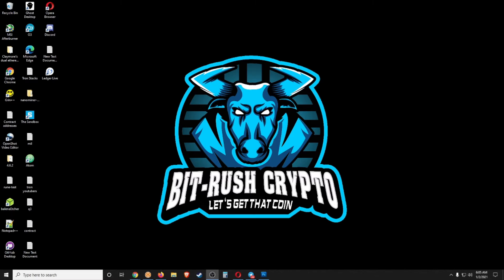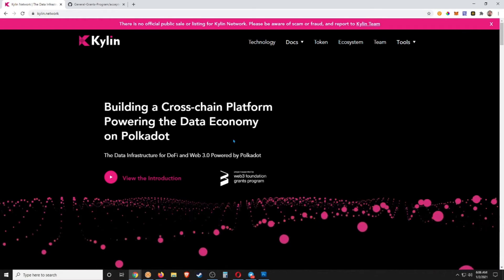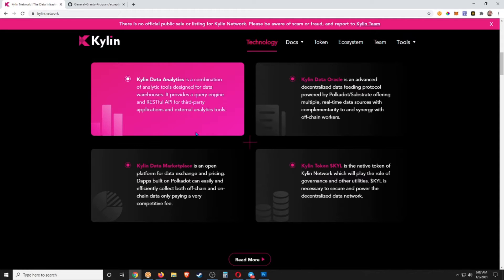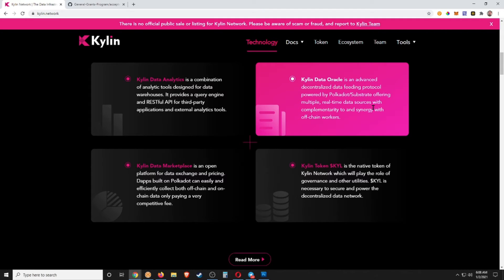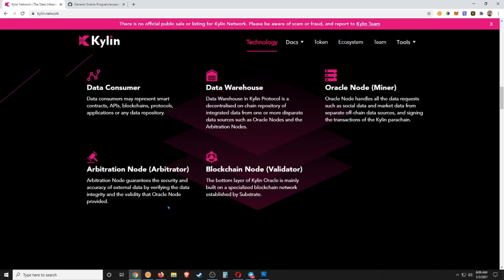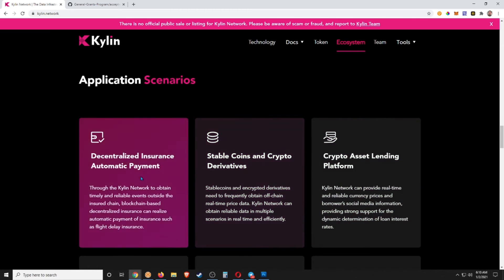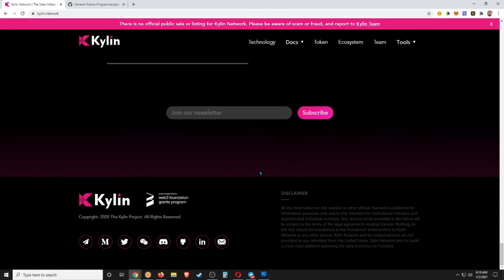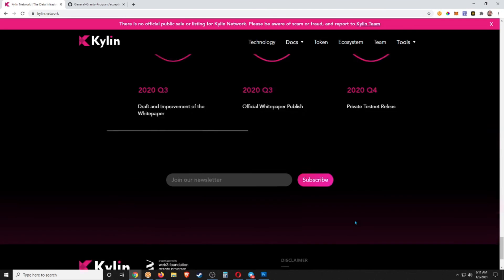Kylin Network Overview (Polkadot Gem)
In this video I go over the Kylin Network and the upcoming token KYL. Kylin network is providing on and off chain data analytics for the Polkadot ecosystem.

💸 Tips Appreciated!!!
ETH - 0x4f6Cb155B513c6b917Beab345a01be235a2DB28E